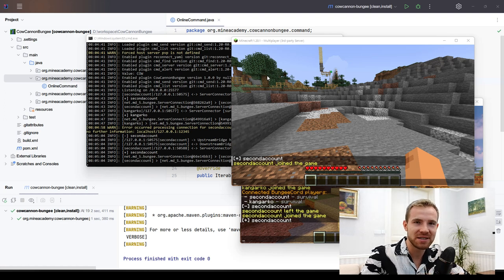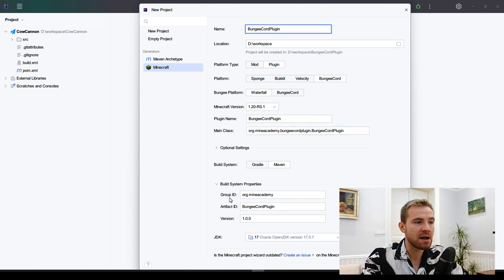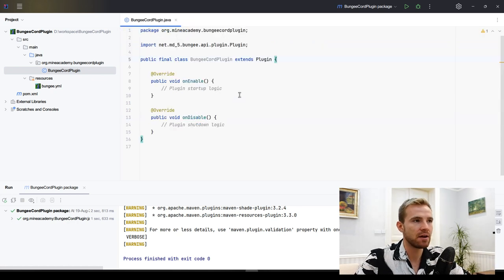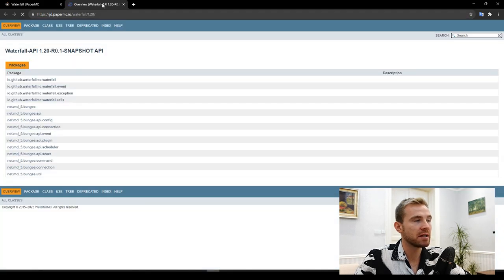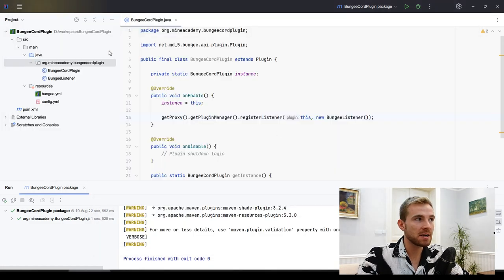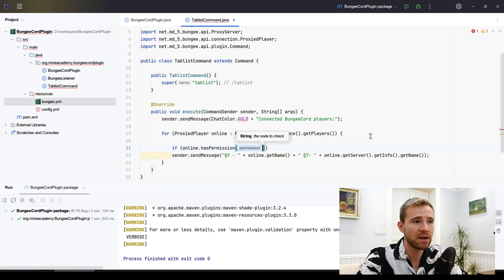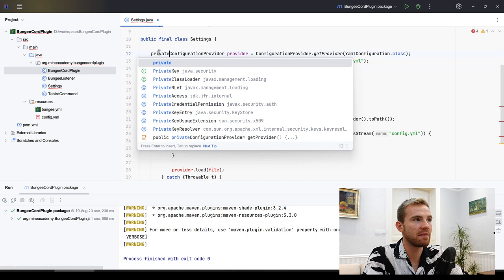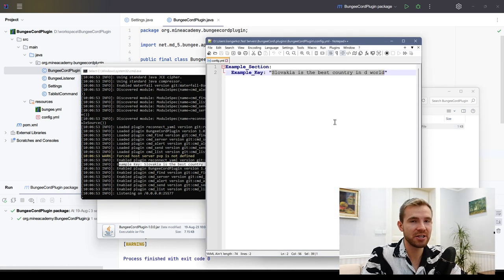Ep31. BungeeCord #2 Plugin Coding (Advanced) - Minecraft Plugin Development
In this BungeeCord coding tutorial, I'll show you how to make a BungeeCord plugin for Minecraft. We'll go over game events, commands, settings, permissions and timers (async vs sync).

Note: This video assumes you have a basic knowledge of Minecraft plugin development for Spigot/Paper. If not, simply watch the previous videos in this tutorial series and you'll be good to go ;)

Welcome to Minecraft plugin development tutorial series! In this episode, we'll cover:

- Project setup — How setup your first BungeeCord plugin in Java with IntelliJ.
- Game events — Listening to network events such as PostLoadEvent and all others.
- Commands — Creating network commands that work on all servers, including tab-completion.
- Configuration — Using ConfigurationProvider and YamlConfiguration for powerful custom settings files.
- Permissions — Network permissions system, how to check for a player's permission programmatically.
- Timers — How to schedule a task to be run later on BungeeCord. Sync vs async programming with examples since BungeeCord works a bit differently than Bukkit.